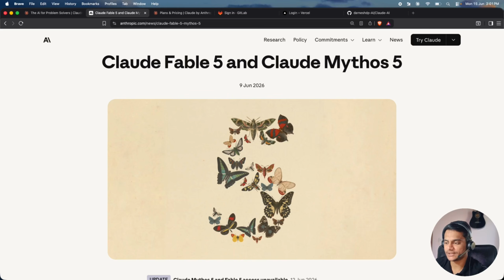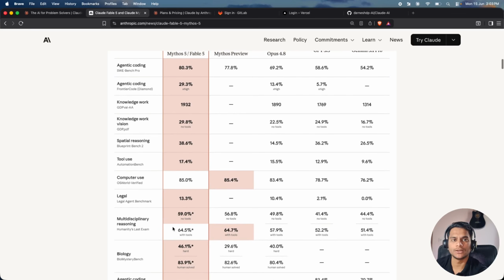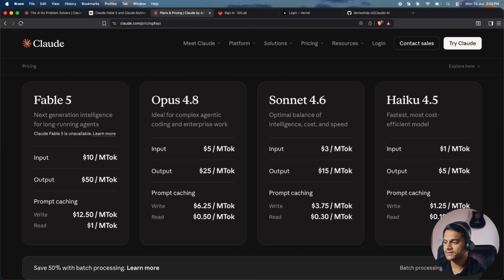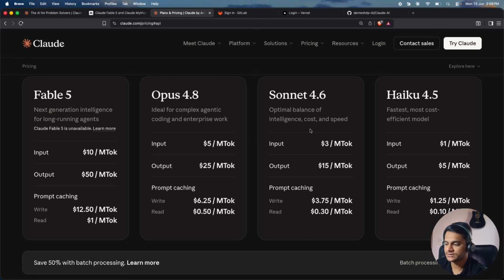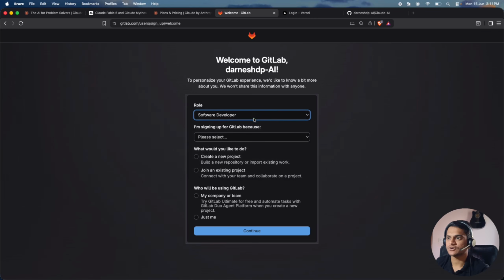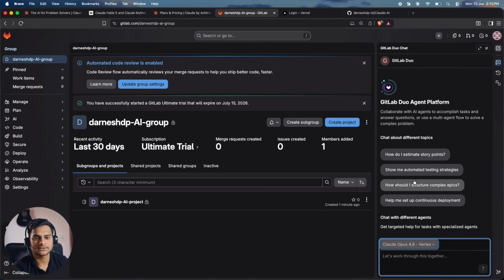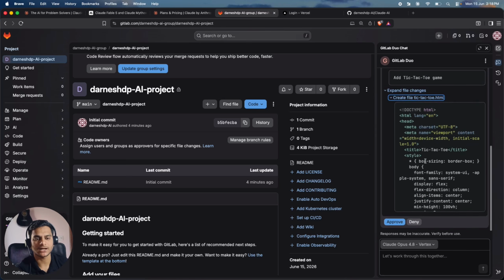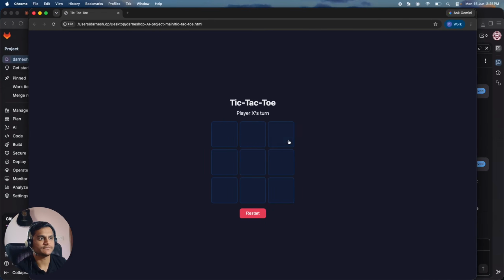🚀 Fable 5 is Gone | Use Claude for FREE!! 💰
In this video, I explain exactly what happened to Fable 5, and more importantly, how you can still use the top paid Claude models Opus 4.8, Sonnet 4.6, and Haiku 4.5 completely FREE on GitLab 🎉

💰 No subscription.

In this video, I'll:
✅ Explain the Fable 5 situation
✅ Compare Opus 4.8 vs Sonnet 4.6 vs Haiku 4.5
✅ Show the complete GitLab setup step-by-step
✅ Run a live demo using the models

📤 Share it with friends who are into AI

⏱️ Chapters

00:00 — 🚀 Use Claude Models for FREE
00:40 — 🦋 What Happened to Fable 5?
01:50 — Model Comparison ✅
04:12 — 🙏 Quick Request
04:53 — 💰 Why This Is a Big Deal (These Are PAID Models)
07:49 — 🛠️ GitLab Setup + Activating the Free Trial
09:25 — 🎯 Live Demo + Switching Models
13:39 — ⚠️ Honest Notes
14:17 — 👋 Wrap Up